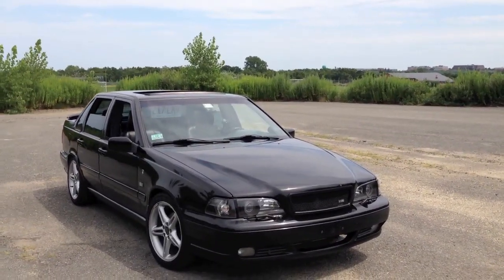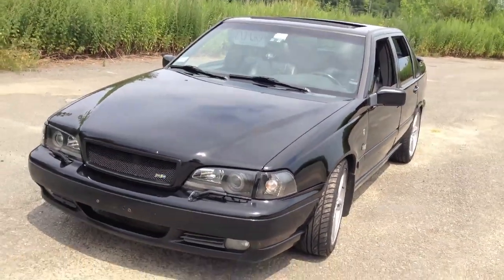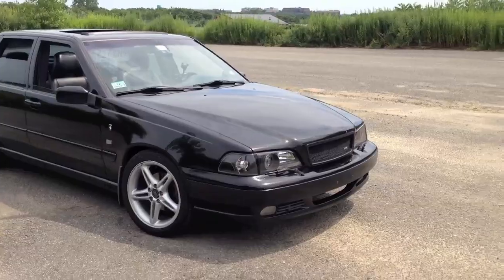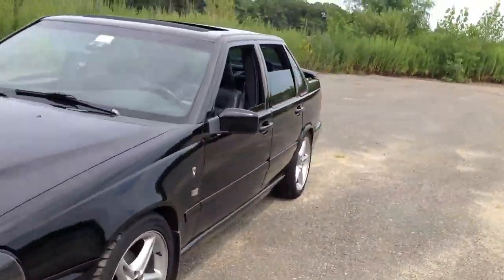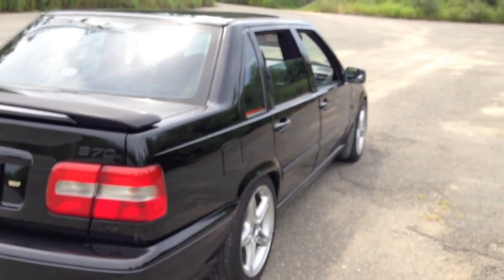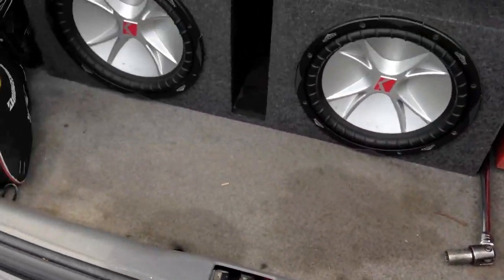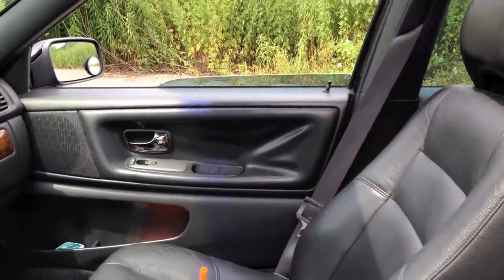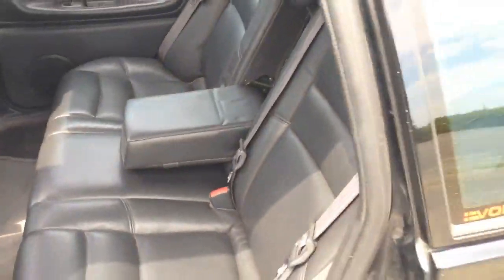S70 T5M Update (recent interior+exterior mods)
Its been a while but i have some new video ideas in store so bare with me